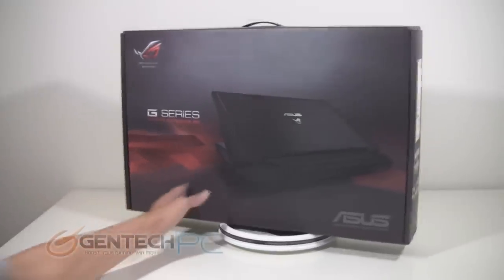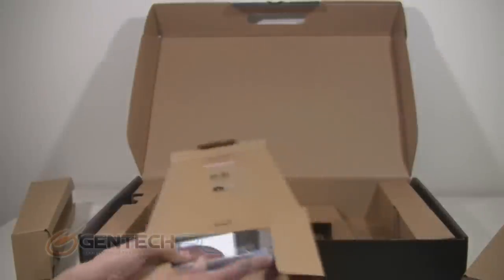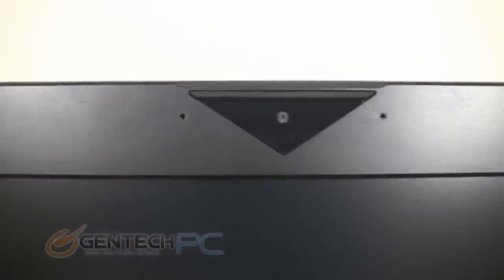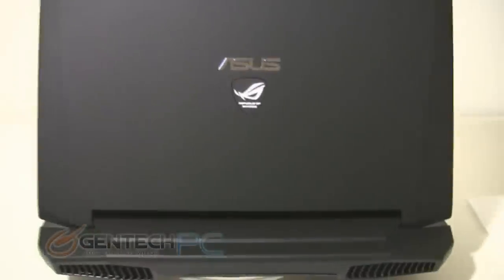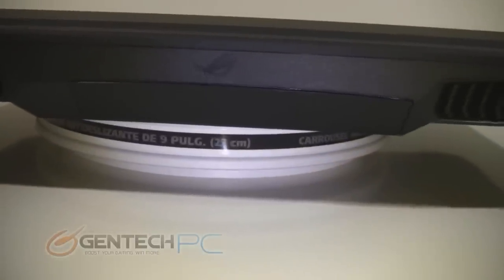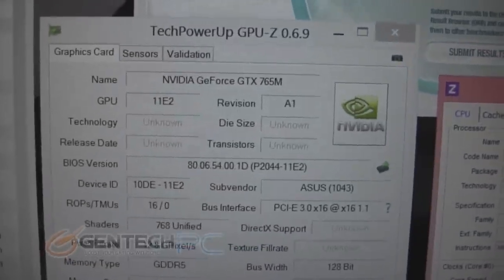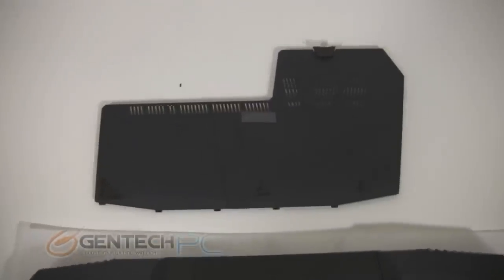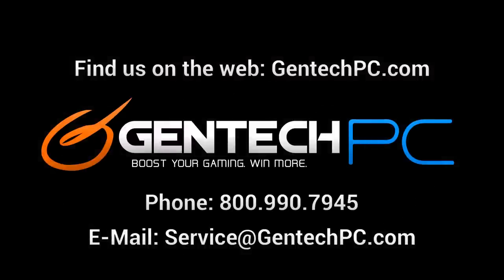Asus G750 Haswell Gaming Laptop Unboxing Review and Benchmarks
It's time to see what Asus has brought into the ring for the Intel Haswell refresh.

The G-Series is the Gaming line of laptops modeled after a stealth fighter jet.  It has always featured a nice matte black rubberized finish, giant dual exhaust for the cooling system and top of the line hardware.

This new release is no exception as now we are equipped with 5G wireless (gigabit speeds wireless!) The Intel Haswell i7 CPU's and the Nvidia 700 series (G750JW GTX 765M, G750JX GTX 770M and G750JH GTX 780M)

The back-lite keyboard and over sized touchpad make a return, as well as all the other staples in the Asus G series laptops.

Compared to many competing products the profile of the laptop is thinner and it looks more professional as in less flashy.  Yet despite that claim the G750 never fails to make a statement and will turn heads no matter what crowd your showing it to.

The G750 does not use Optimus technology so there is no integrated graphics to fuss with, you will lose out on the power saving ability of the integrated graphics from the cpu but you also will never have to worry about driver issues or integrated graphics messing up your gaming performance.
Being that almost nobody would expect to use a high end gaming laptop without having it plugged in for use its not a big loss.

The cooling system continues to impress as does the laptop as a whole.

Please enjoy the video and remember we are always available for contact should you need help or have any questions.